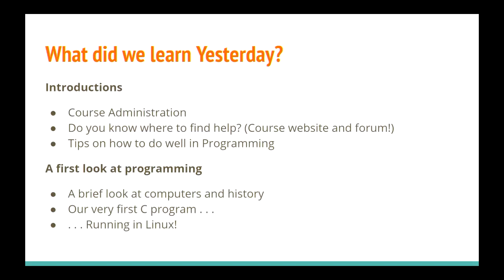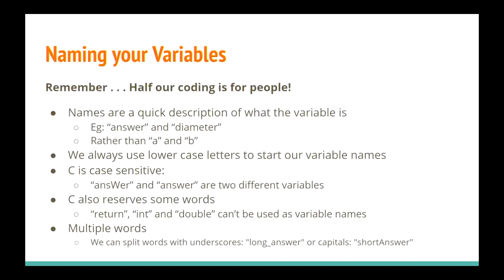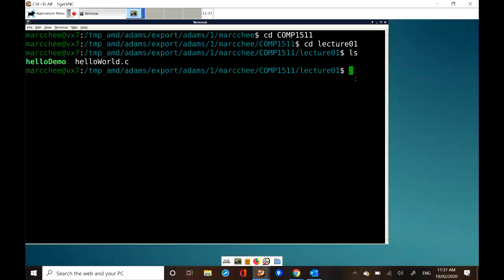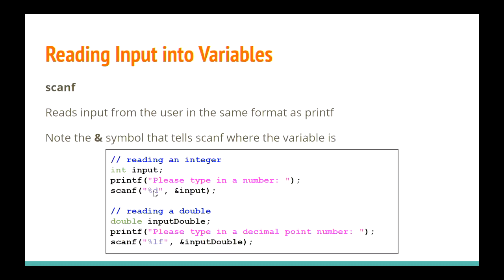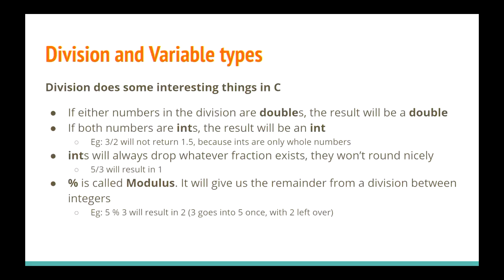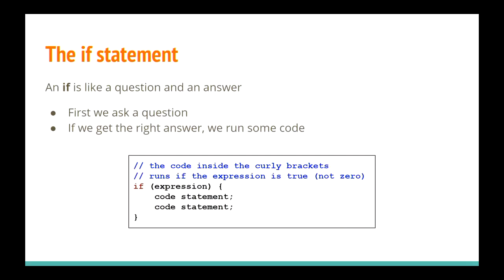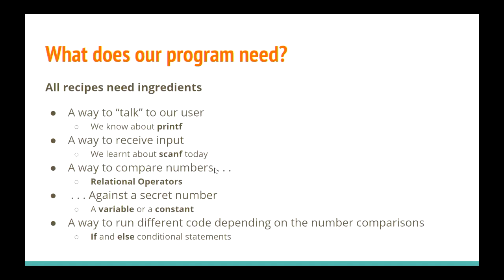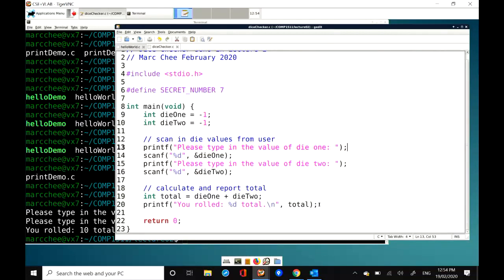Lecture 2, COMP1511 - Programming Fundamentals 2020 Term 1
Second Lecture of COMP1511.

In this lecture, we look at variables, some basic maths, if statements and the relational and logical operators that go along with them. The code example gets cut off at the end, but you can see my re-recorded video of that in another video of mine